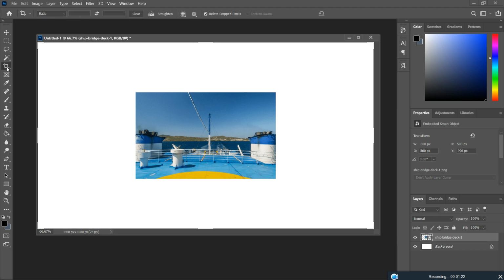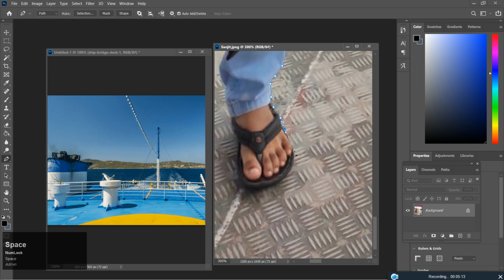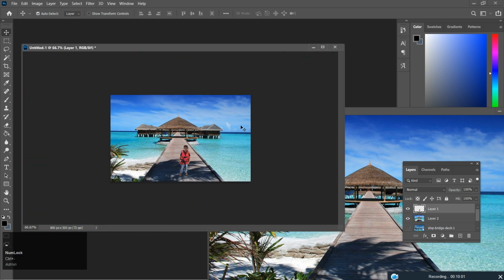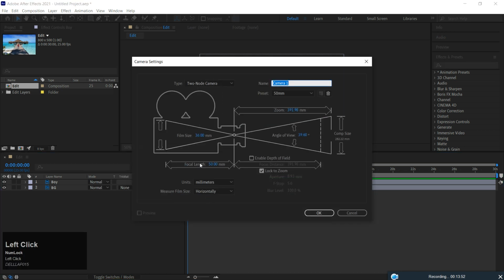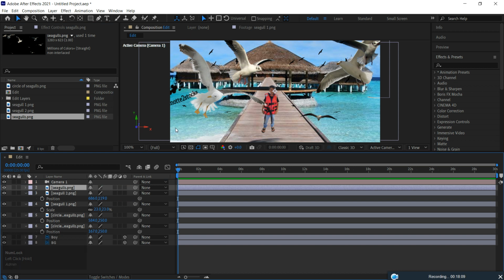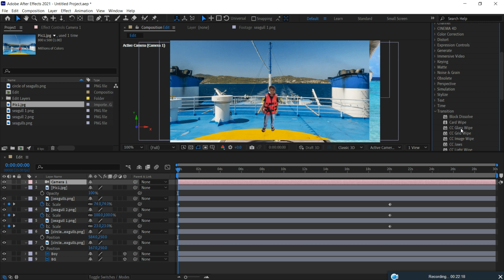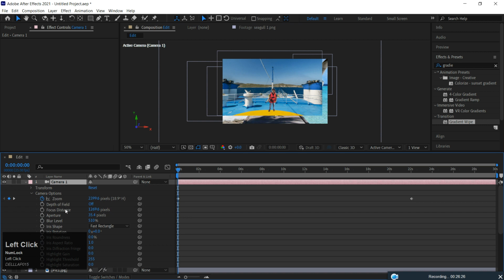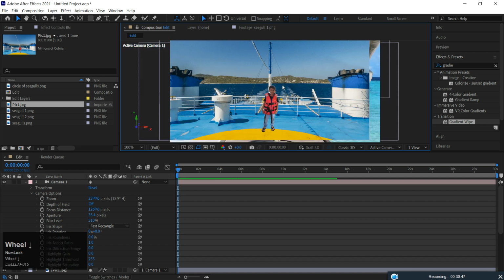Tutorial Photo Edit Effects